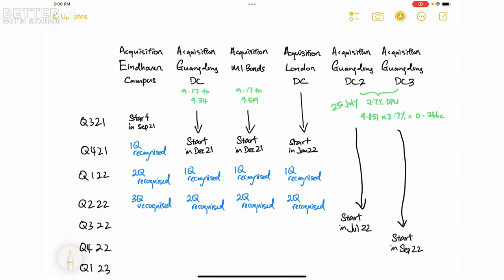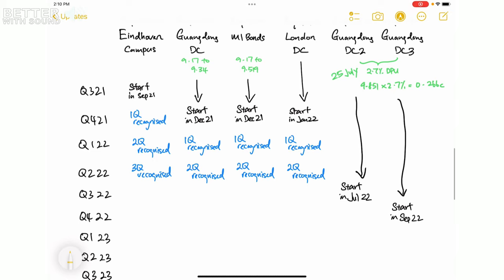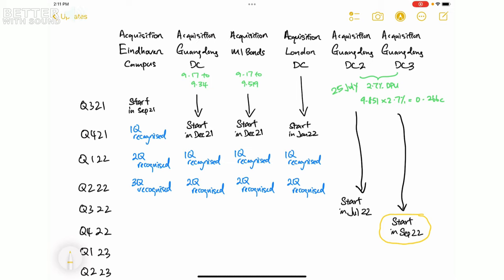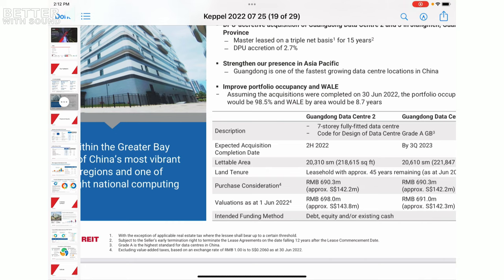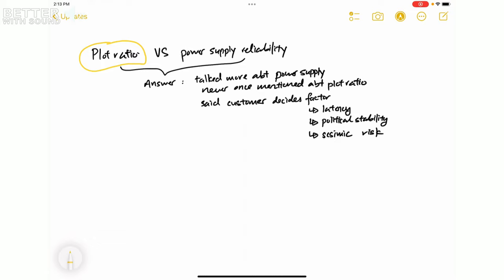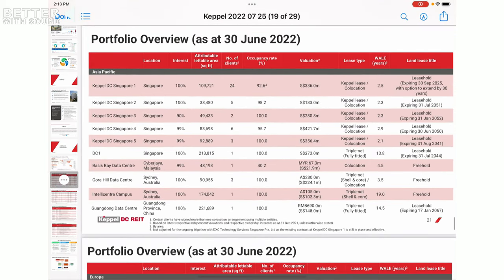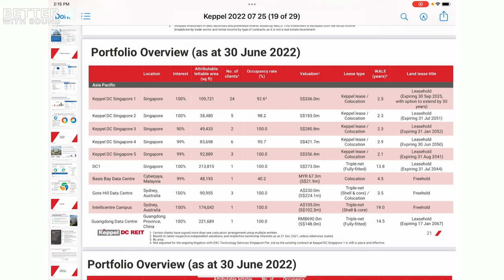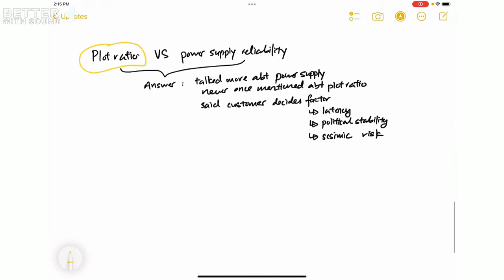1 Correction + 2 Lessons about Keppel DC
Hey reits community, time flies.

I'm documenting what I learnt and needed to correct after attending the webcast of Keppel DC REIT.

As of recording and publishing this video, I'm a Keppel DC shareholder.

I'm bias thus do practice independent thinking.

00:00 Introduction
00:43 Start of 3 points
05:43 Recap of 3 points
06:22 Comment your biggest takeaway

ABOUT my channel:
I'm a Singaporean in my 30s who is building up my parents' retirement income via a REITs portfolio. I picked REITs as it was a class of assets which I understood the most when I started this journey. Besides, its dividend payouts fit my parents' retirement income requirement.

I'm documenting my journey here so that it becomes an inspiration guide for people, like yourself, to build an income generating portfolio to achieve your goals.

If you are interested, follow along on this journey~